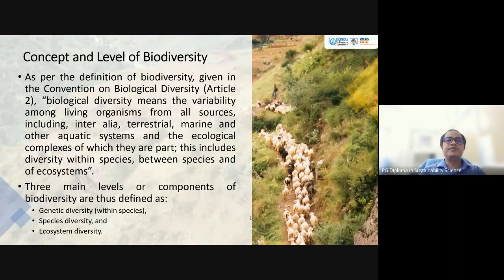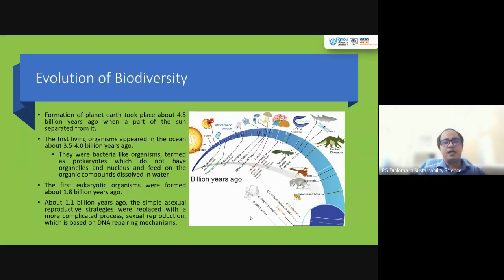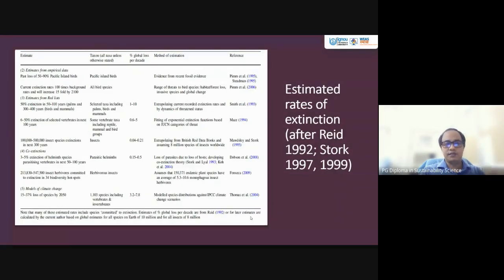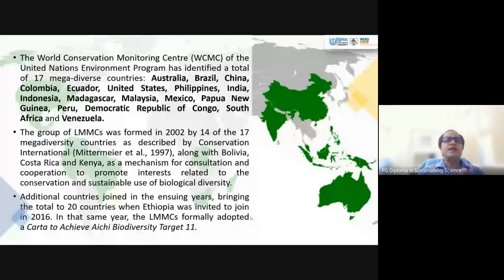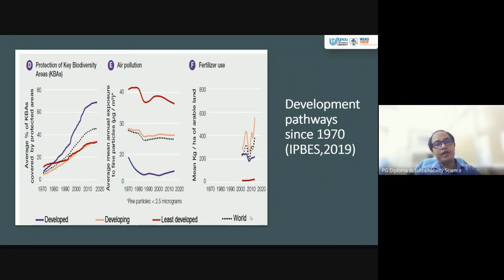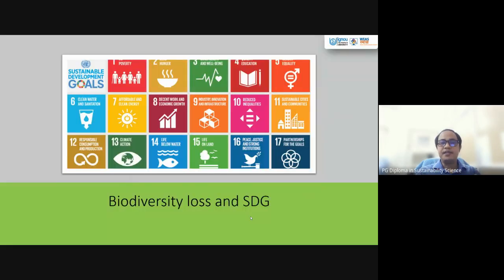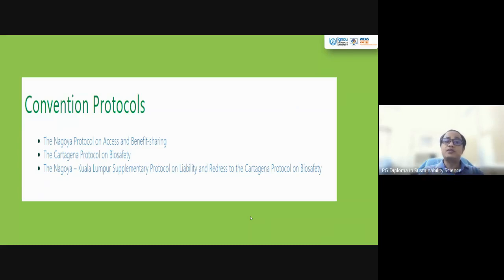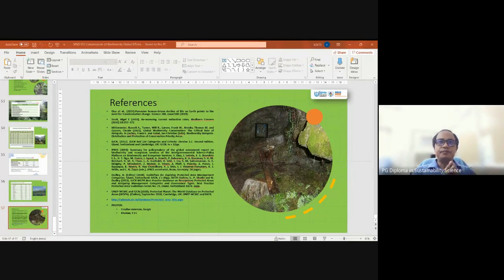Conservation of Biodiversity : Global Efforts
Course: MSD 012: Ecosystem and Natural Resources
Block 1: Ecosystem and Biodiversity
Topic: Conservation of Biodiversity: Global Efforts
Expert: Dr. Y S C Khuman, Asst. Prof., SOITS, IGNOU